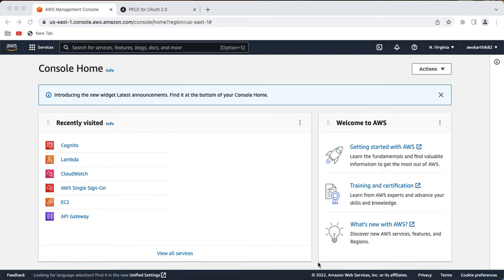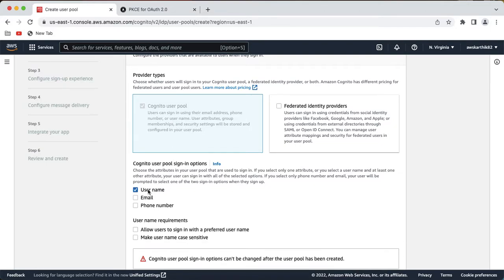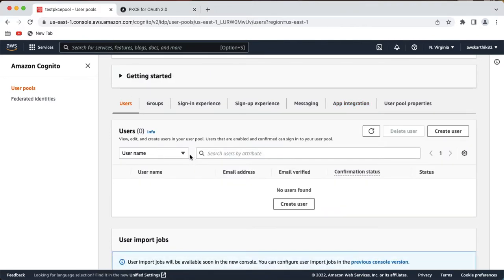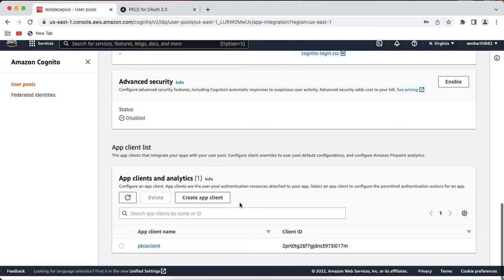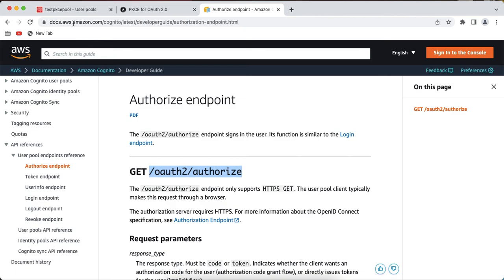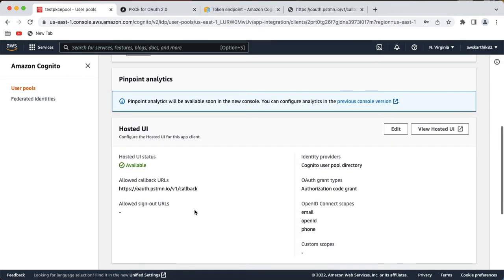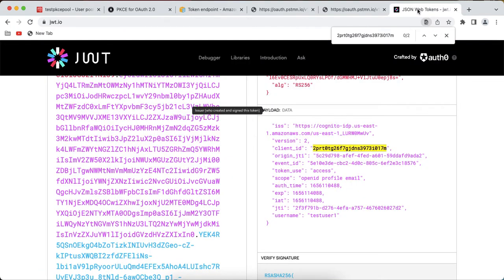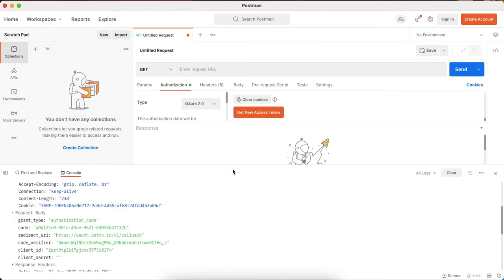How to setup OpenID Connect Authorization code grant flow with PKCE using AWS Cognito?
This video shows the steps to configure AWS Cognito IDP as the OIDC provider with Authorization code grant flow PKCE and test the end-end flow using Postman client.